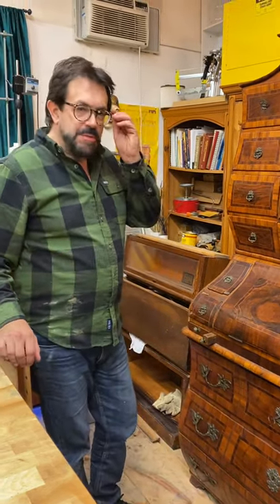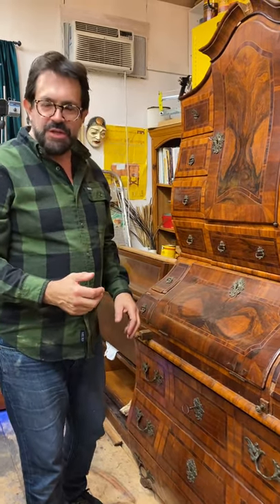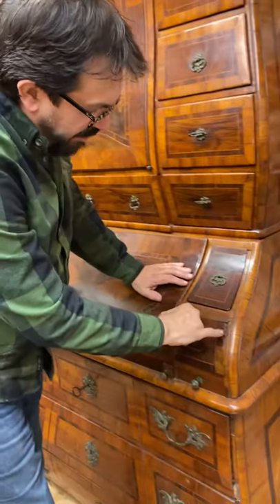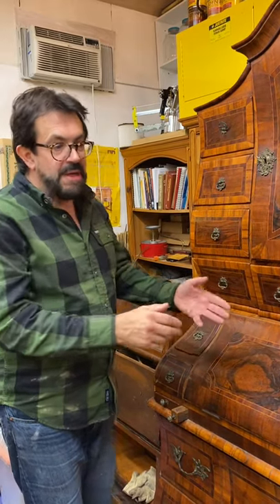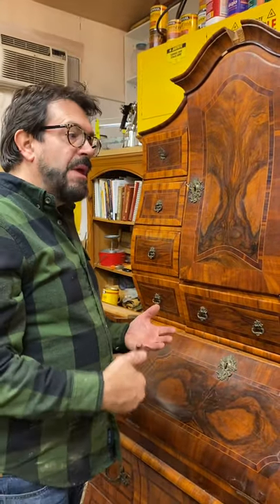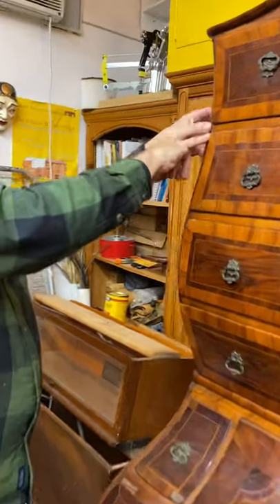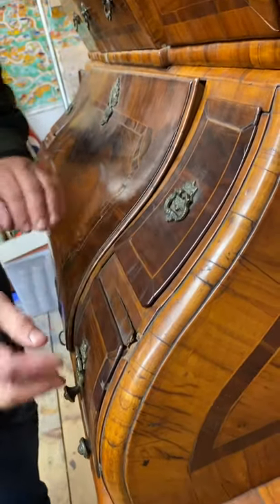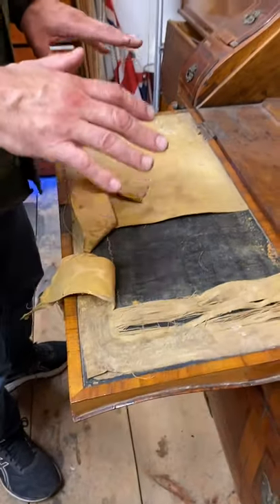The Historic Preservationist demonstrates a German Bombe Secretary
Gregg Perry, The Historic Preservationist surveys piece for restoration in his studio.